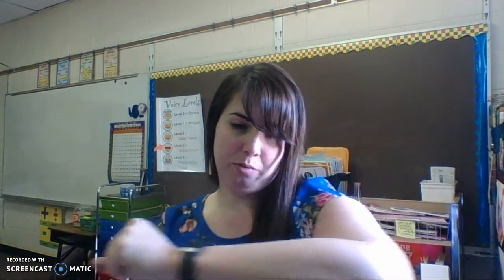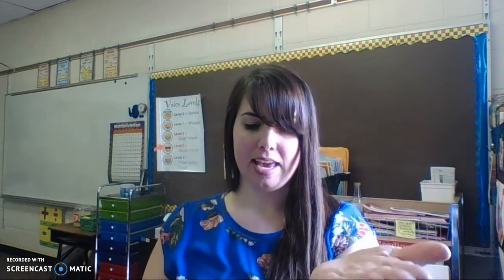PK Purple Wednesday W10